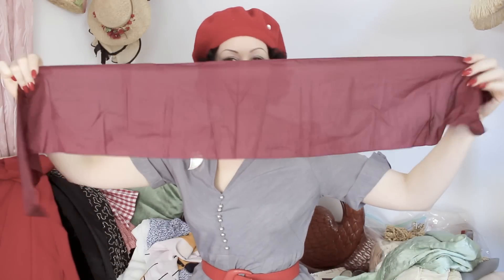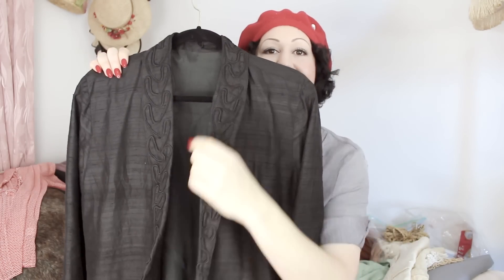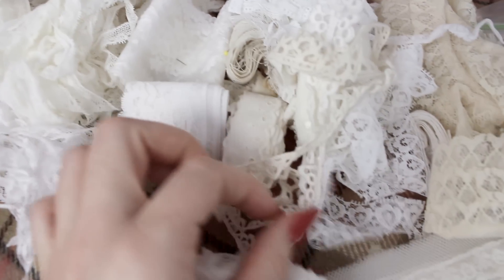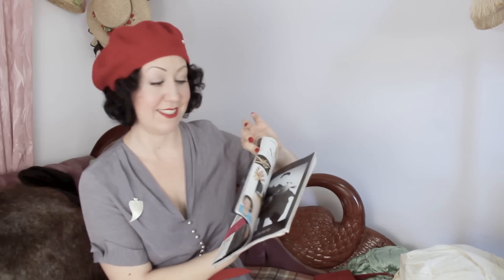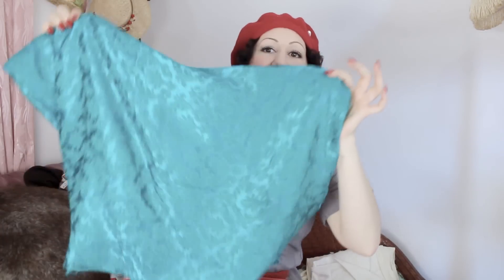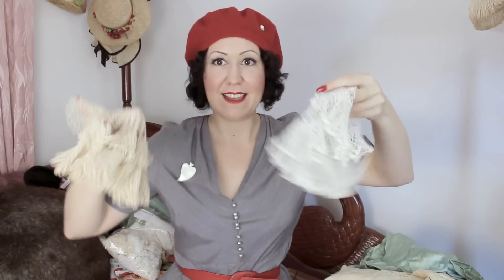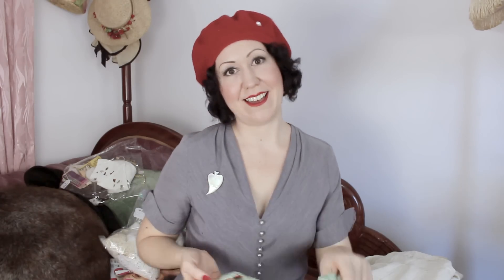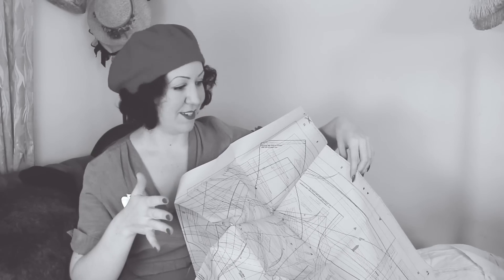Vintage Thrift Haul!!! Lots of vintage fabric, vintage clothing surprises and future refashions!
This is a collection of my June and July 2018 vintage thrift haul finds! I know you all love too what treasures  I get thrifting and what vintage clothes I find for refashioning!

It's show and tell time!

I hope you enjoy seeing he treasures and it gives you a better idea of what you might be able to hunt down yourself if you like the same things I do!

My love is vintage fashion!

I help 'dressmakers in the making'  ( ie new sewers) to learn how to sew and make their own clothes!